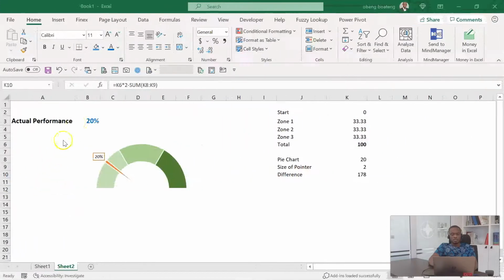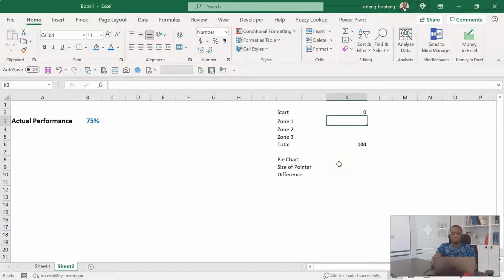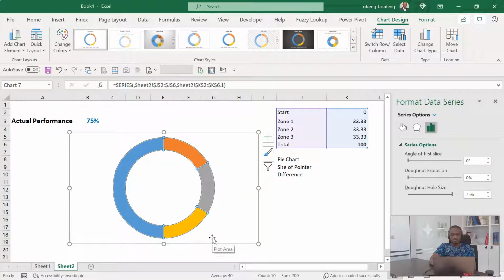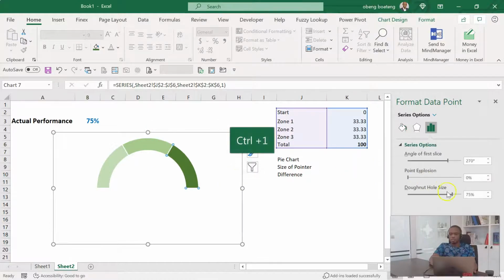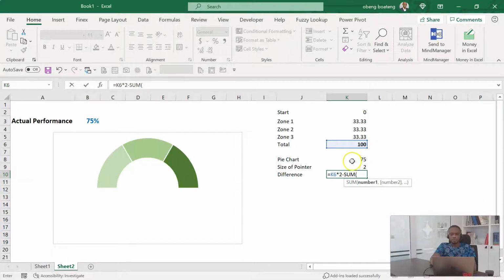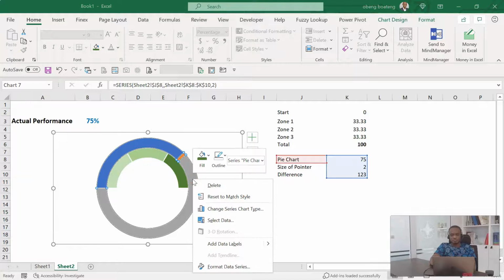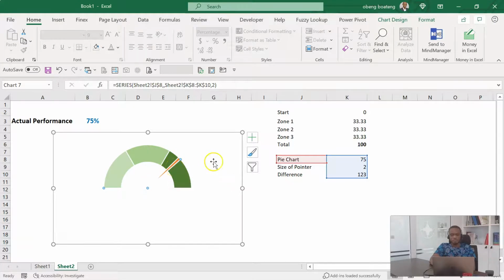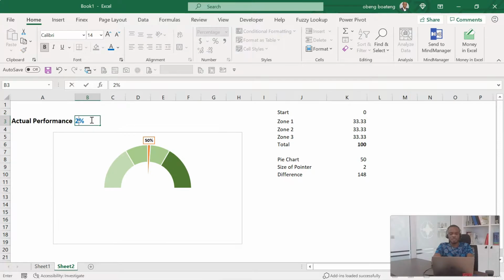Create a Speedometer Gauge Chart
Track performance with a speedometer gauge chart in Microsoft Excel